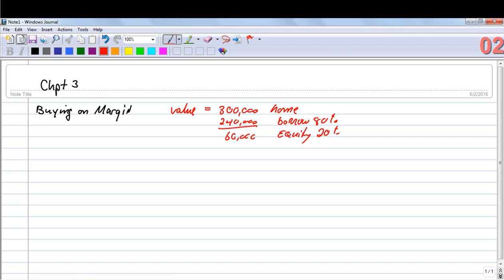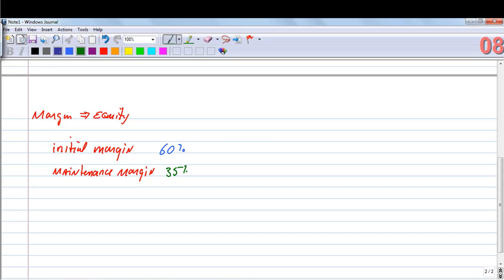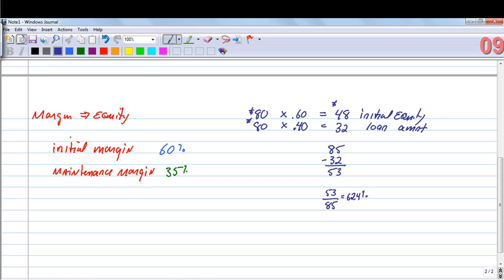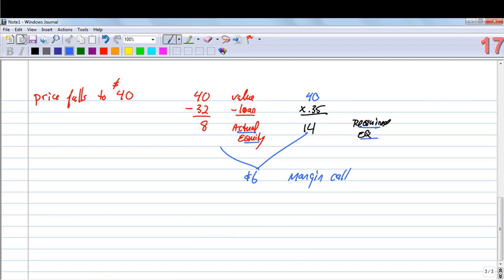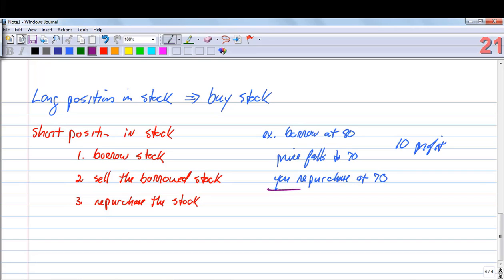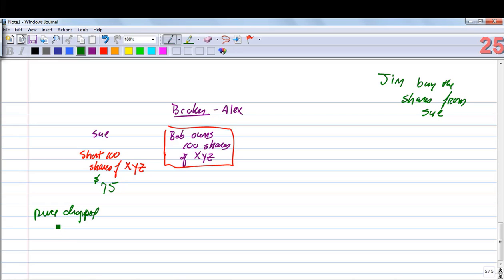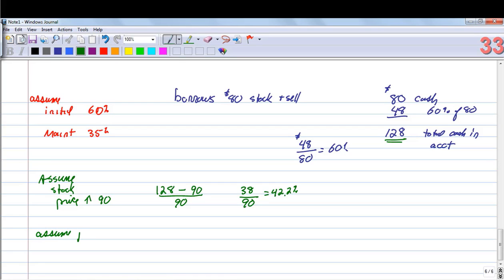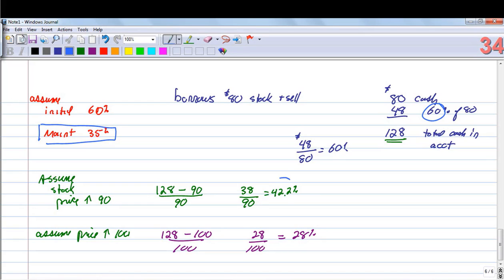Buying on Margin and Short Sales